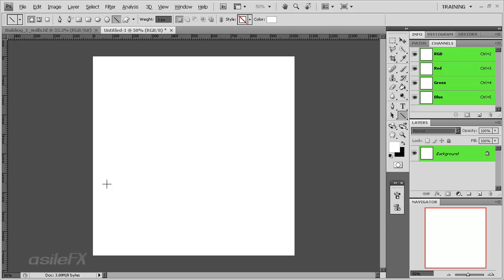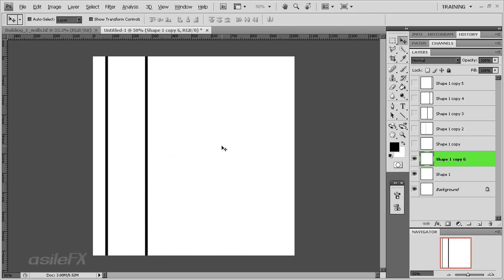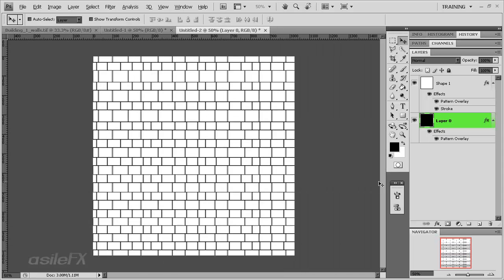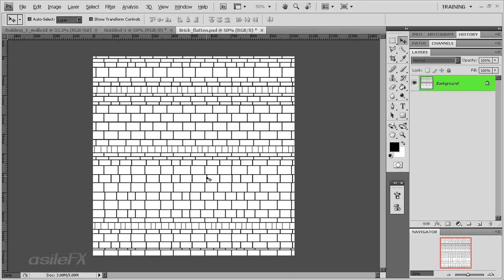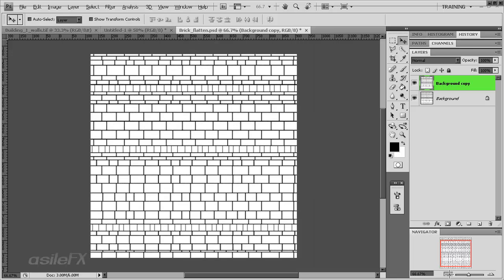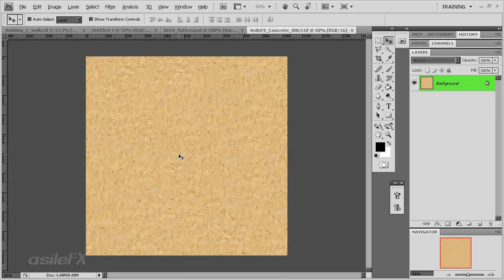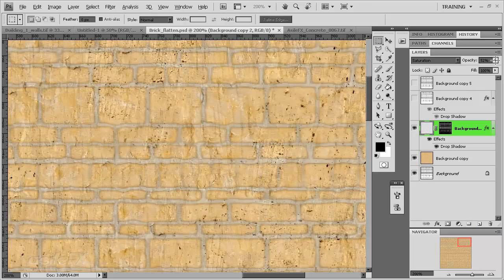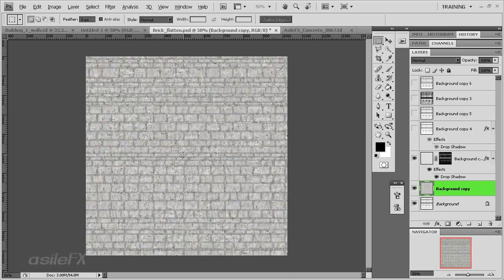Wall Textures - Custom Brick Textures